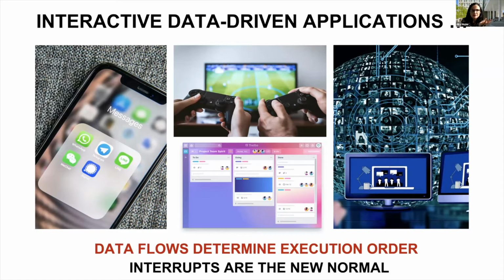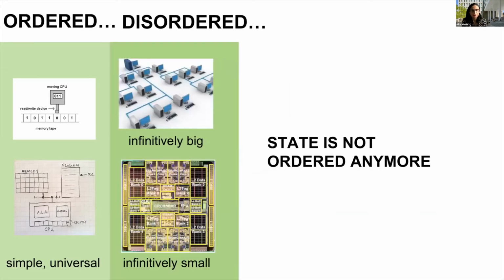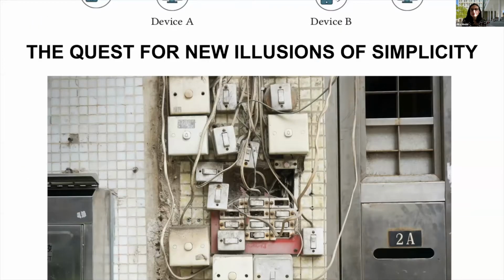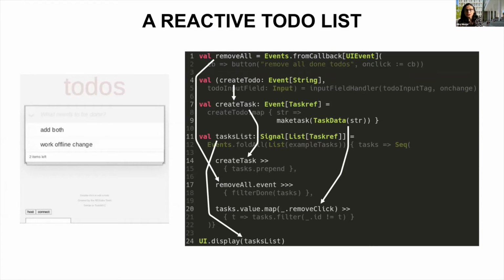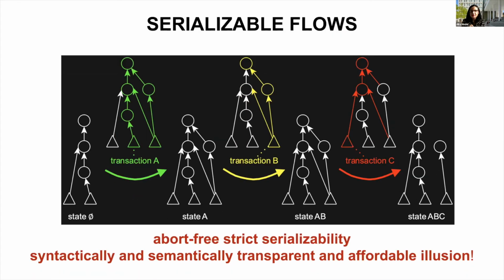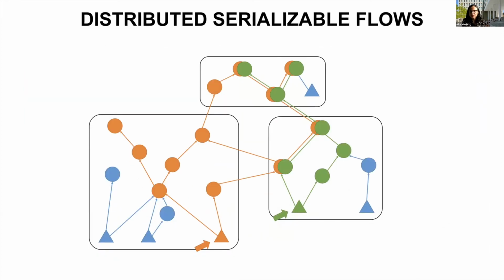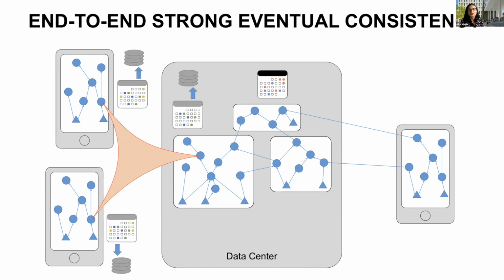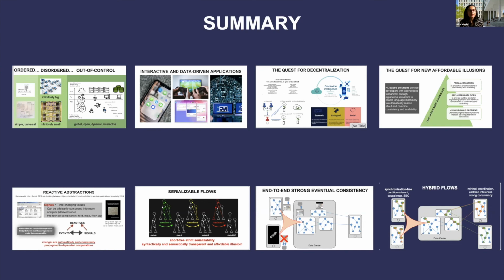SISummit 2022 // Mira Mezini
Programming Distributed Decentralized Applications

Today’s applications - ranging from mobile digital services (instant messengers, multiplayer games, etc.), collaborative workflows (Google Docs, Figma, Trello, etc.), real-time businesses (cross-organizational workflows, collaborative condition monitoring, etc.), autonomous vehicle services, production 4.0 software, and more - are very different from traditional ones: They run on globally distributed computing infrastructures, consistently interact with the outside world and are data-driven. In this talk, I will argue that to cope with challenges posed by these new computing realities we need programming models and technologies that offer safety and security properties by-design. More specifically, I will talk about language-integrated solutions that offer formally-proven consistency guarantees “out-of-the-box” in a decentralized and privacy-preserving manner and will present the ideas in the context of REScala - a library-based Scala extension.